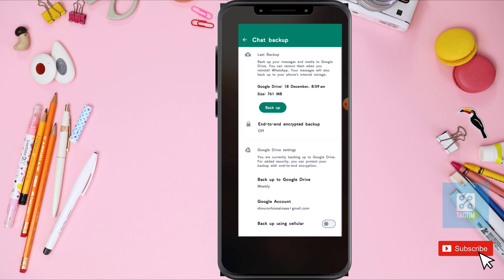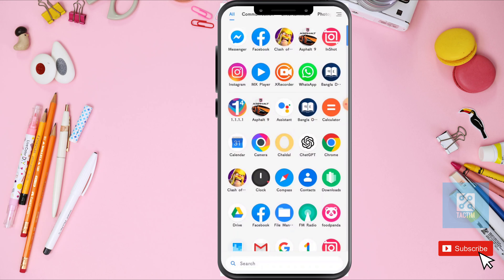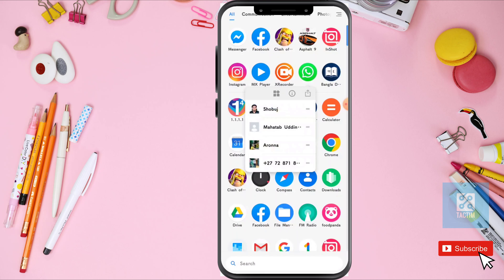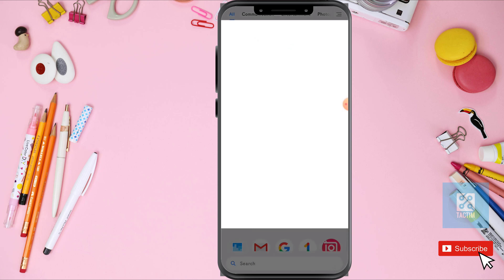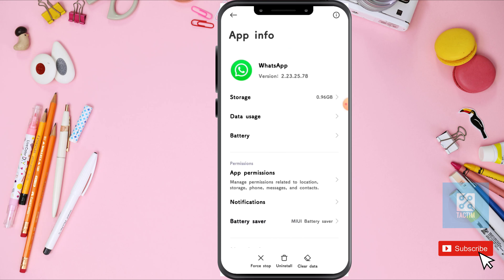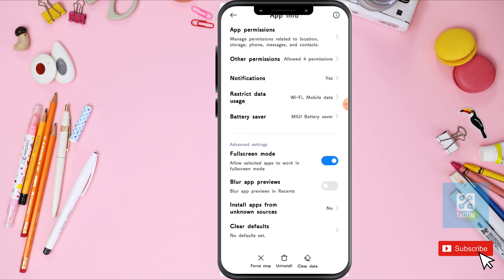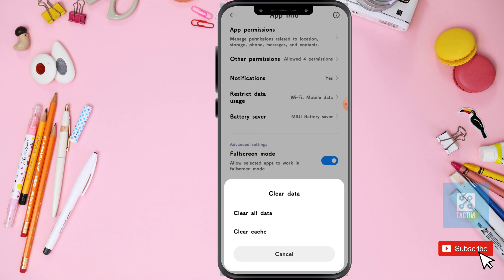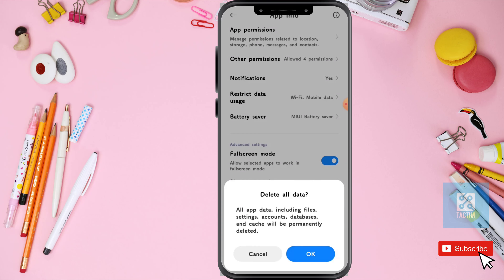Read Deleted WhatsApp Messages of Your Friends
Ever wondered what messages your friends deleted on WhatsApp? Our latest video unveils a groundbreaking method to read deleted messages in 2024! Gain access to valuable insights and never miss a conversation again. Watch now to learn how to uncover hidden messages and stay ahead in the digital age!

WhatsApp messages, deleted messages, 2024 method, digital privacy, message recovery